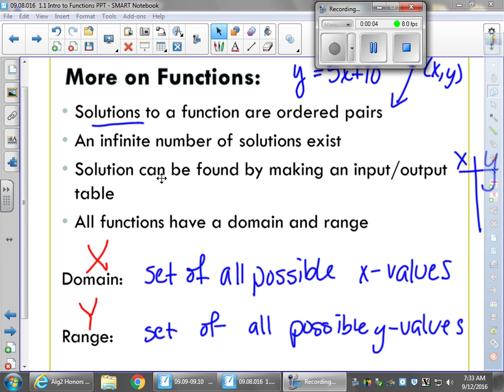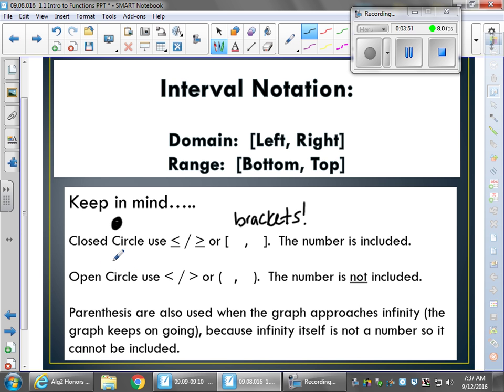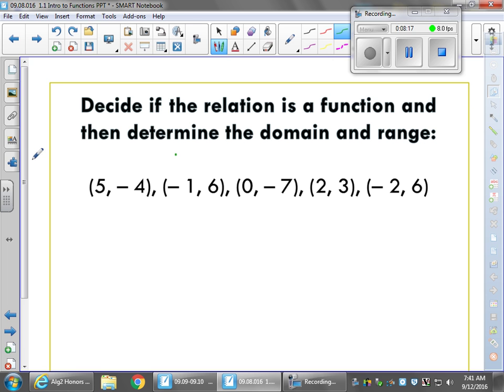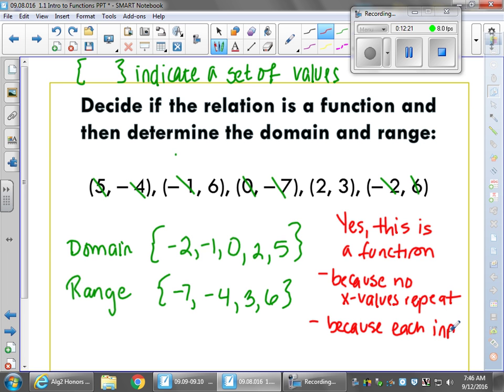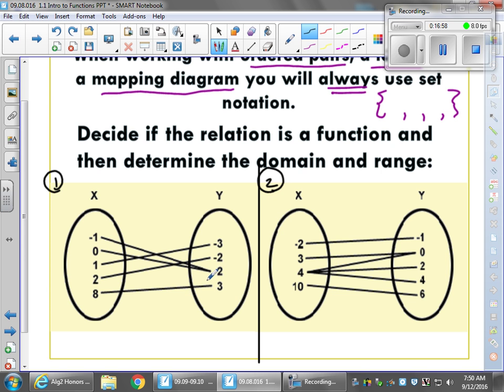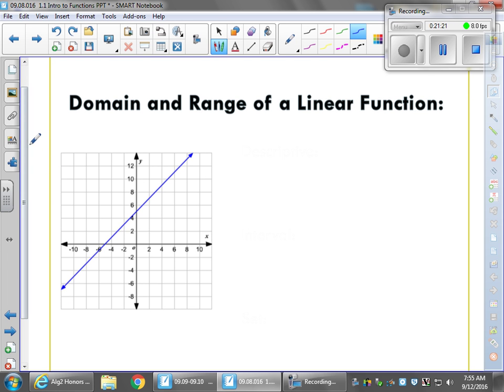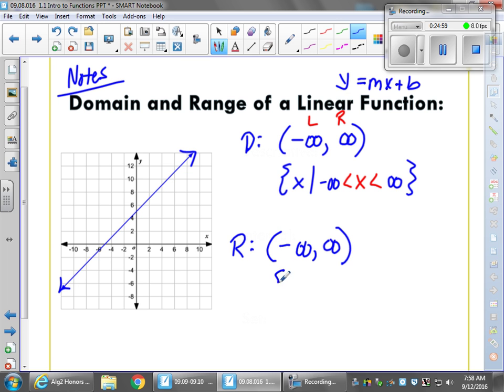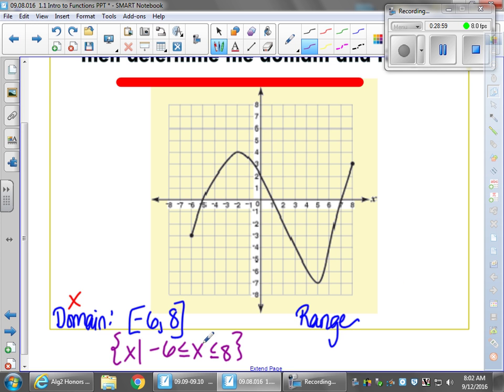Day 2 H Domain & Range PPT Notes